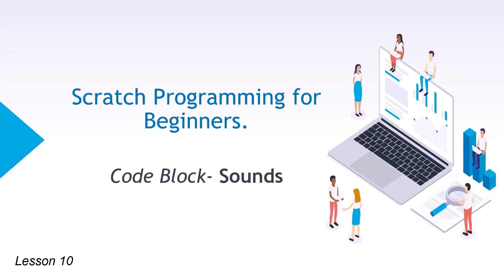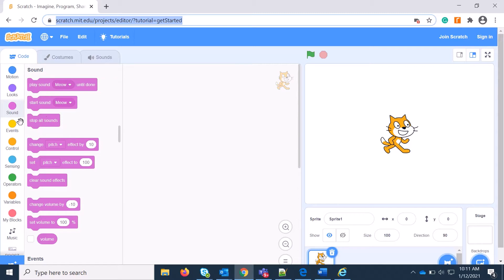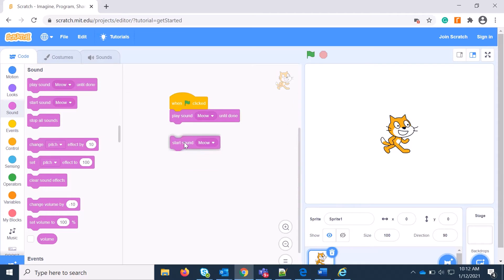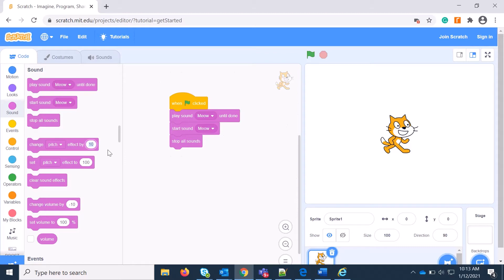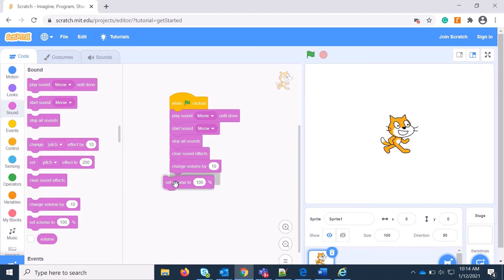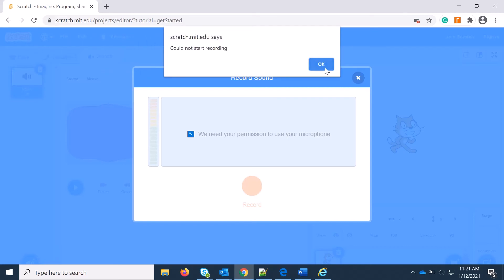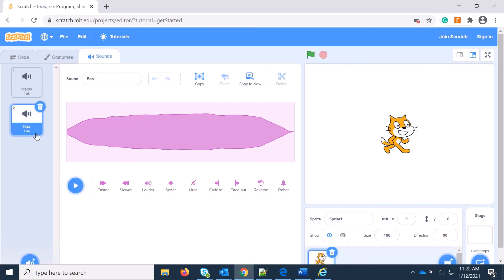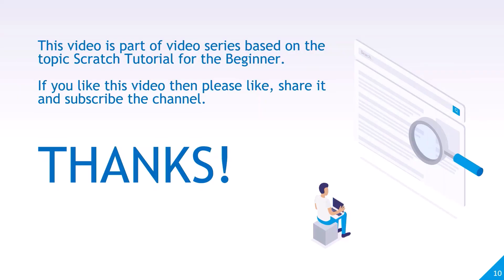Video 12 - Detailed explanation of the Scratch code block - Sound | Scratch Tutorial for Beginners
This video contains a detailed explanation of the Scratch code block - Sound.
00:00  Introduction
00:45  a detailed explanation of code block sound
06:24  Conclusion
In the 21st Century, Coding/Programming will be considered as a basic primary skill. Programming is easy to learn. It requires basic logical sense and passion.
If you are a Kid/Student/Parent/Teacher and willing to learn coding then follow the video series. Here you will learn Scratch Programming step by step. If you follow the video series then you will learn Programming/Coding very easily.

Programming with code Motion, Looks & Sounds- a crazy jumping Boy.